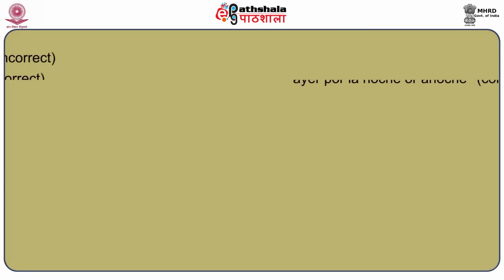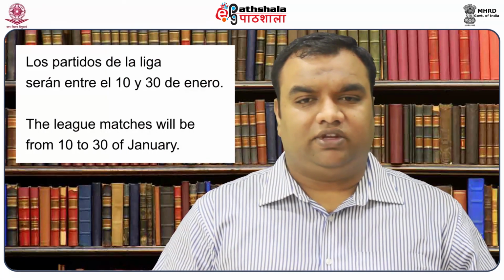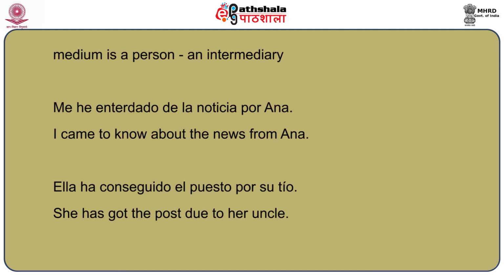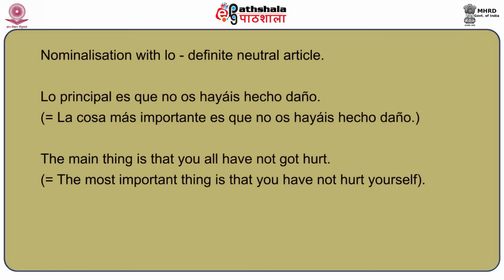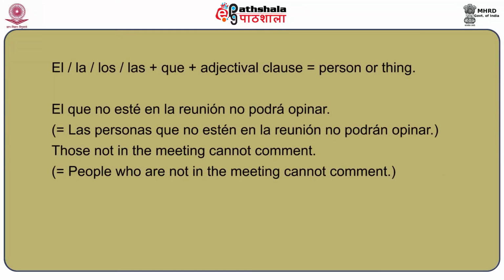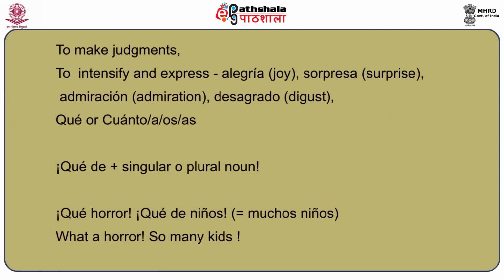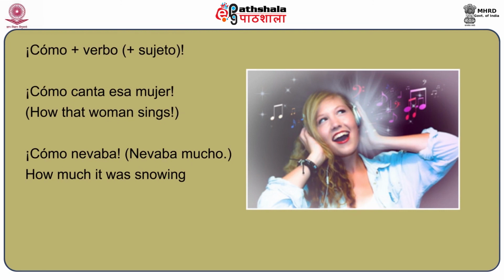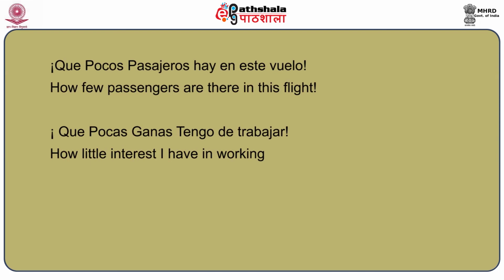Repaso-4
Module: Repaso-4